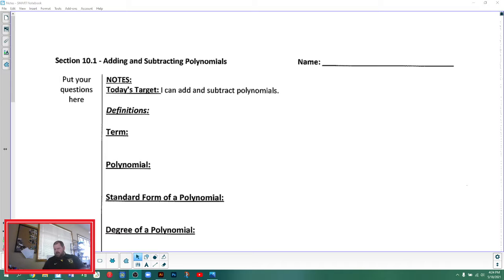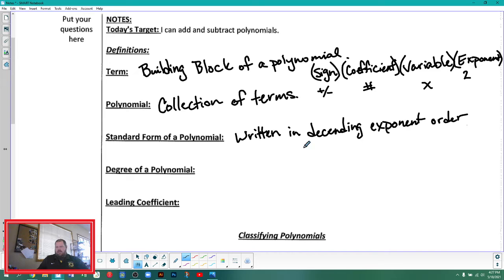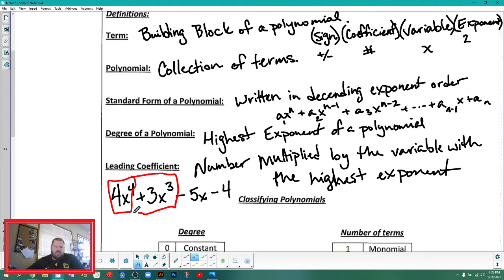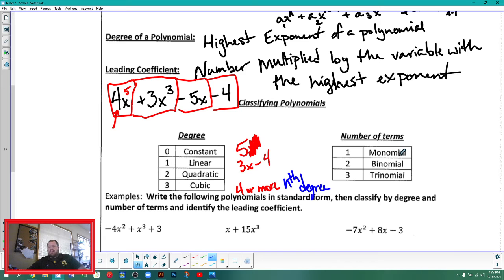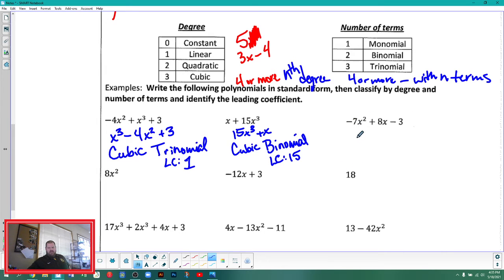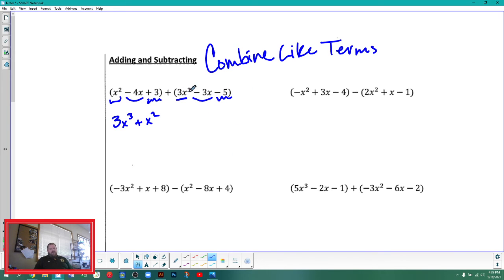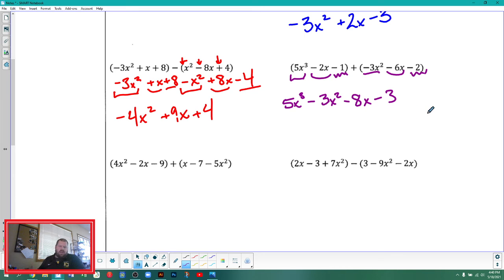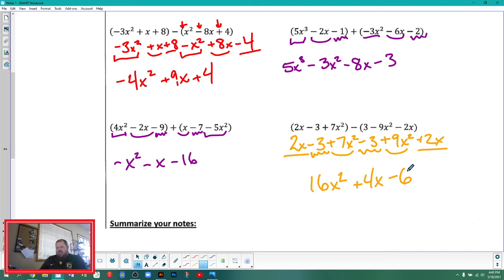Section 10.1 - Adding and Subtracting Polynomials - Flipped Algebra 1-Spring